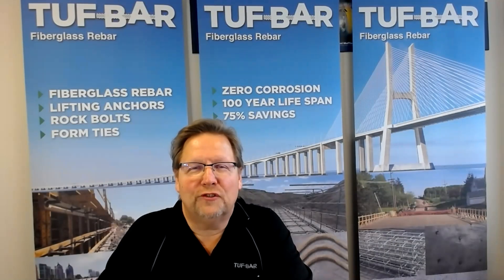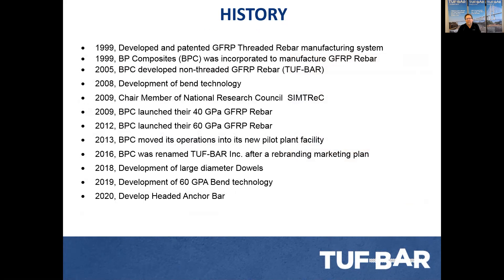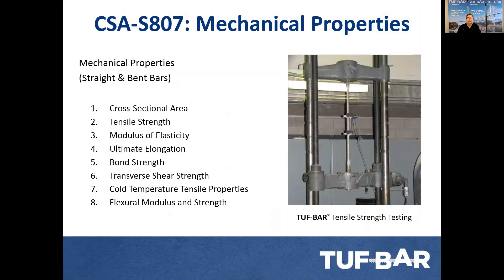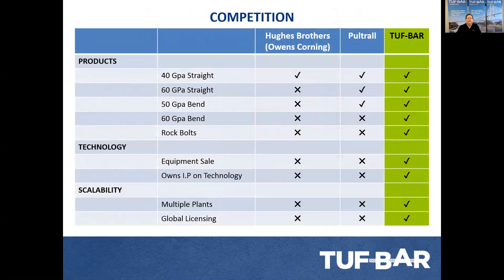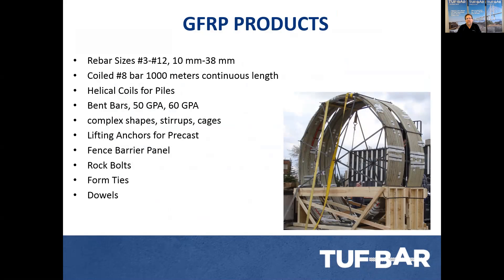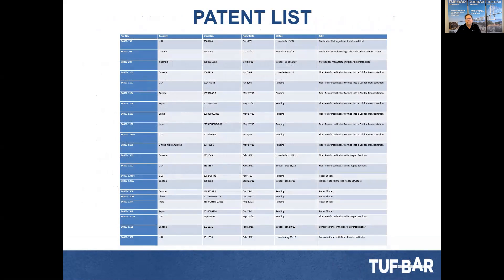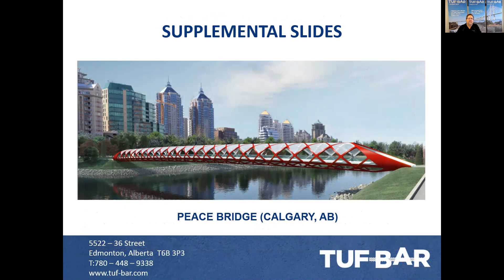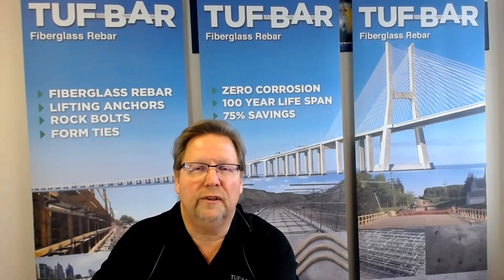TUF-BAR Fiberglass Rebar - Background Information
TUF-BAR develops and produces Fiberglass Rebar and accessories. TUF-BAR Fiberglass rebar is a stronger and lighter alternative to conventional steel rebar.

It is ¼ the weight of steel, superior in tensile strength, non-magnetic, and non-conductive rebar that has a life cycle of 100+ years. GFRP products, including TUF-BAR Fiberglass Rebar, are specified for use in roadways, bridges, dams, concrete slabs, barrier walls, marine applications, tunneling and temporary reinforcement, and power generation facilities.

TUF-BAR meets ASTM D7957 standard and is a fully approved GFRP Rebar. It is available for shipping worldwide.

This video will help you learn more about TUF-BAR Patents, Building Codes, Research and Development, and other background information.

Fiberglass Rebar Advantages
Fiberglass Rebar versus Steel Rebar